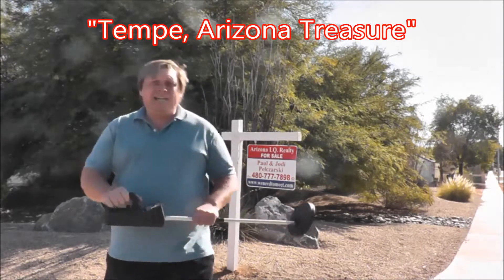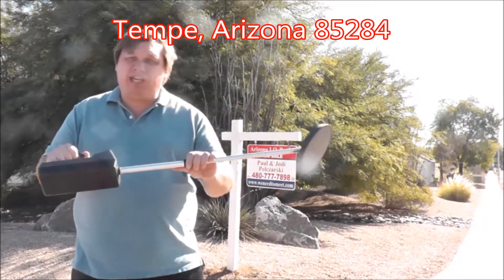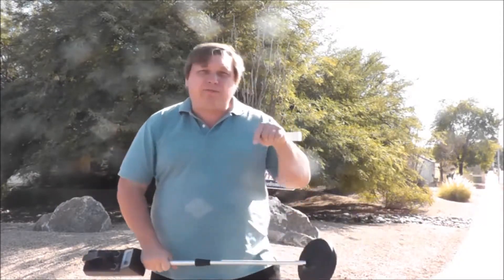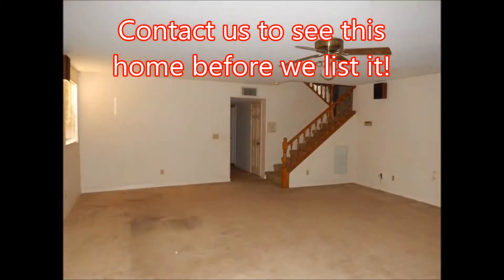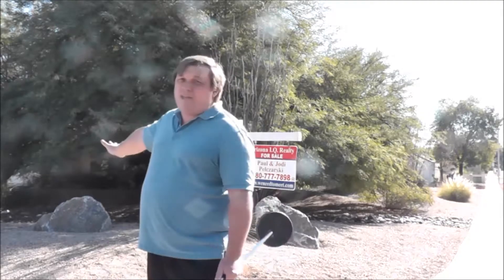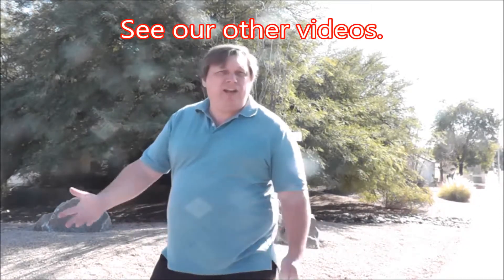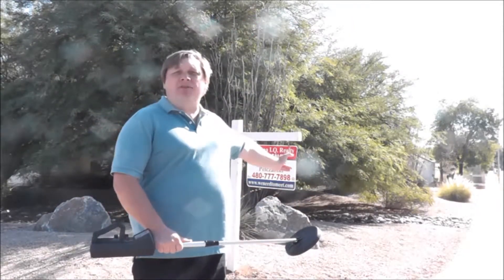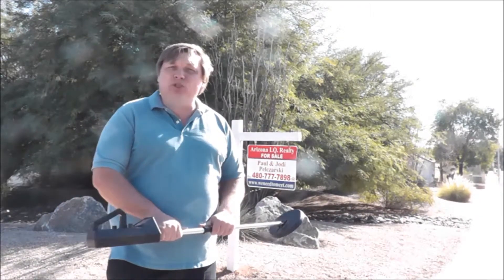Tempe, AZ Treasure 85284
Stop Right There! Paul and Jodi Pelczarski are the owners of Arizona I. Q. Realty. Videos are constantly being posted to this You Tube video channel.

Buying
When buying a home Paul and Jodi's services are free, but their knowledge and experience are priceless. Paul has been selling Real Estate since 1994 and Jodi has been selling Real Estate since 1997. Paul & Jodi have been a Real Estate team since 1997.  Jodi is the designated Broker/Owner of Arizona I. Q. Realty.  They personally work with each Buyer and they use no assistants. They work with you every step of the way. They are well experienced when it comes to pricing out homes in Arizona and they defiantly know the Arizona purchase contract. They attend every home inspection and will accompany you to title as long as you are in Arizona at time of closing. You will not find 2 Realtors who will work smarter and harder to protect your best interest. Over 94% of their business is referred to them by clients they have already helped. They have a simple philosophy...they want to exceed your expectations!
Selling
There are no other agents in Arizona who can keep up with Paul and Jodi Pelczarski's marketing tools and skills to get your home sold for the best price possible. In 1996 they were one of the first Realtors to use their own photography to promote their listings. In 1997 they were one of the first Realtors to use multiple photographs for their listings and to this day they still use the maximum number of photos to market their listings. In 1998 They were one of the first Realtors to use Virtual Tours to showcase their listings. They are one of the first Realtors to use multiple websites, multiple video posting sites, security cameras (day and night vision), individual stand-alone property websites, and post their videos on over 900 Real Estate websites on 4 continents, over 25 countries, in over 11 languages. The more Buyers we can have looking at our listings the more offers we will receive. Multiple offers will create a bidding war and our listing sells for more. Our record is 52 contracts at one time on the same home.  Our goal for working with our Buyers is the same as working with our Sellers. We want to exceed your expectations!
Thank you for taking the time to read this.
Paul and Jodi